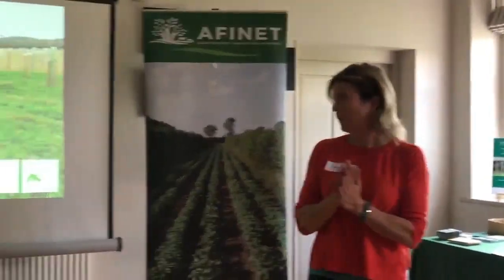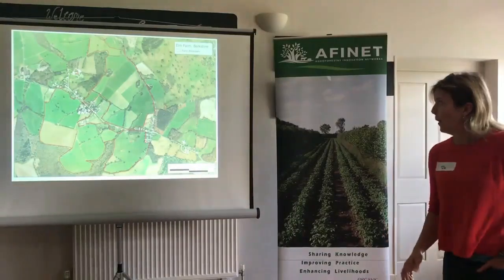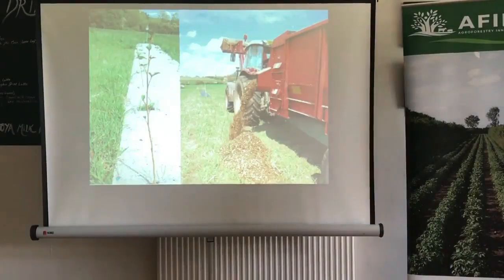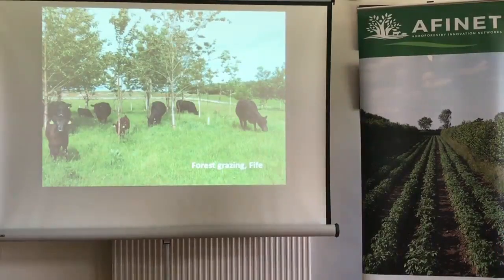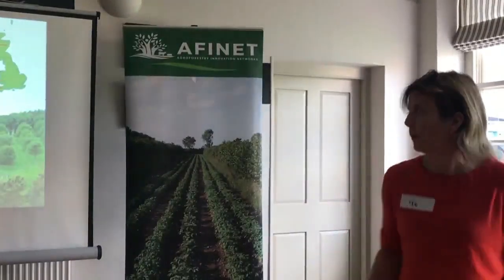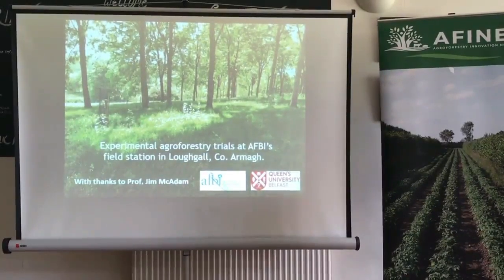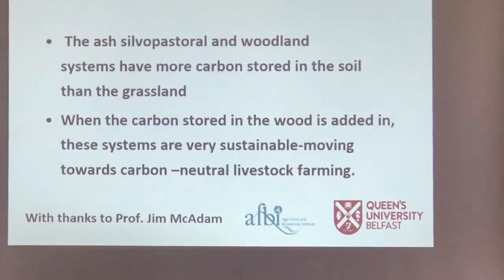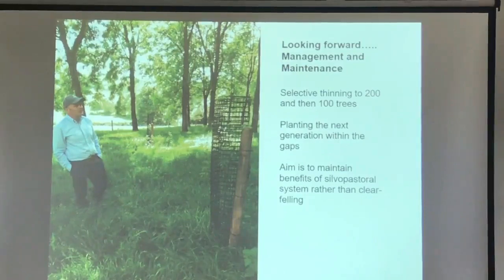AFINET Livestock Silvopasture Event - Jo Smith- July 2019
Jo Smith from the Organic Research Centre gives an overview to Silvopastural systems in the UK